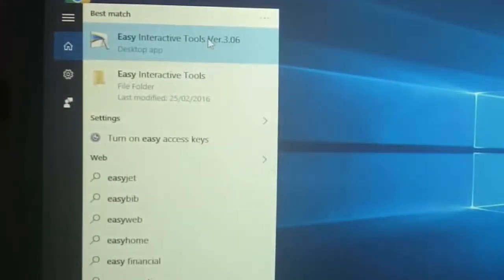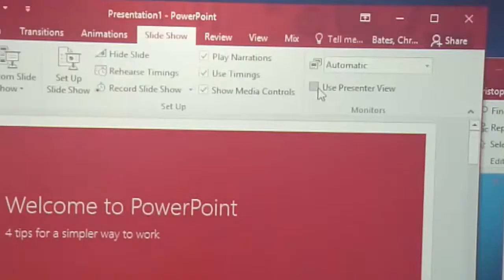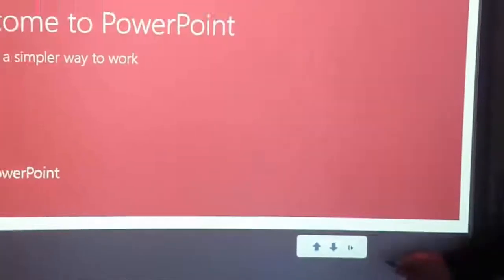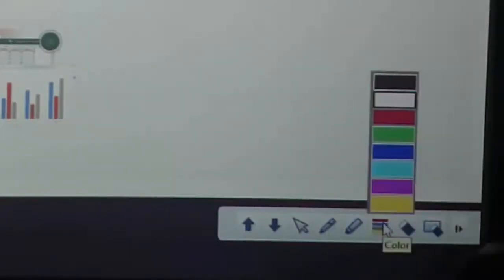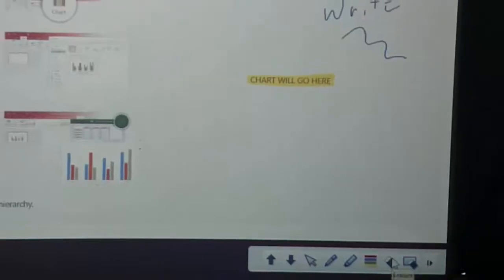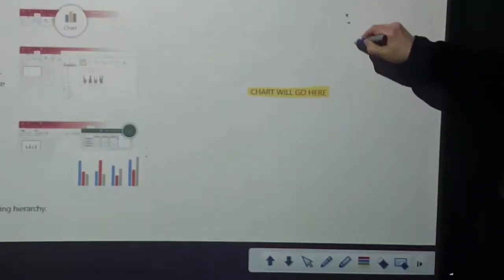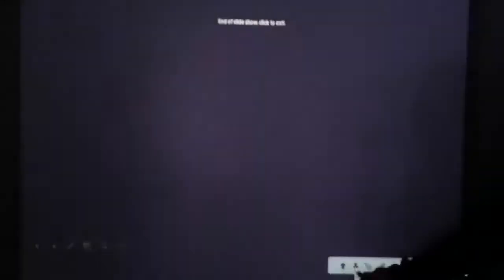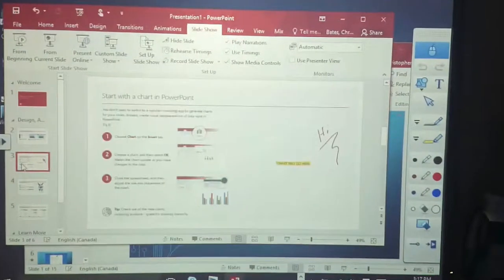Using Easy Interactive Tools with PowerPoint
In this video I will show you how to use Epson's Easy Interactive Tools to annotate over top of your Power Point slideshows on your SMART Board.